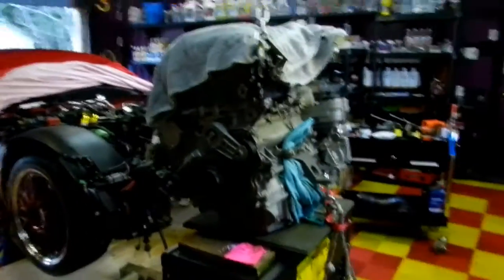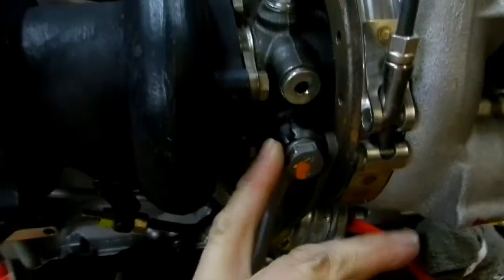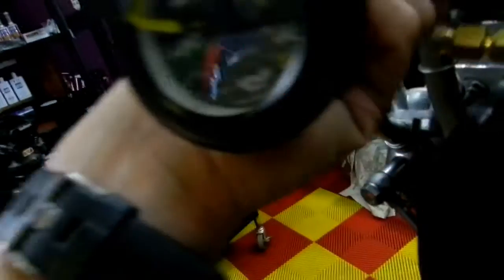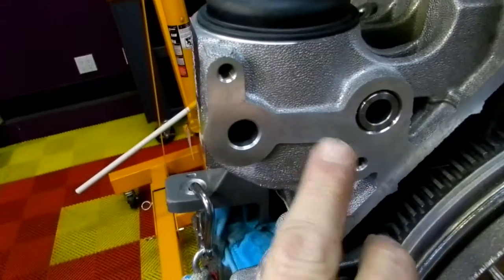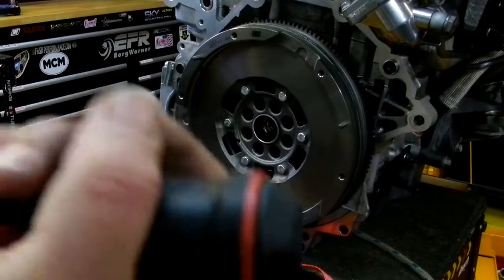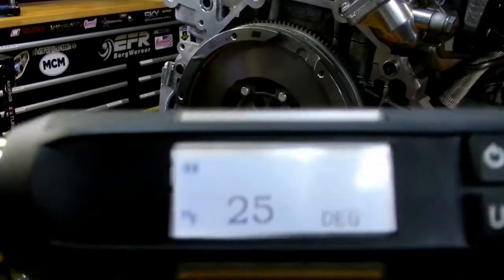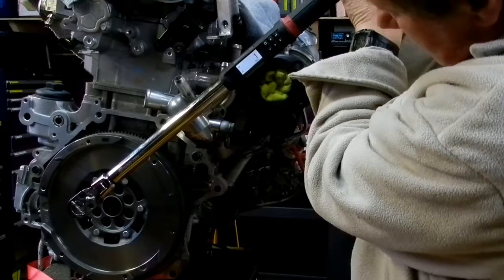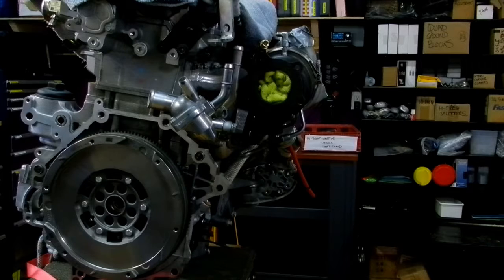LNF REBUILD - VIDEO #11 - UPDATE FEBRUARY 23, 2015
LNF REBUILD - VIDEO #11
UPDATE FEBRUARY, 2015